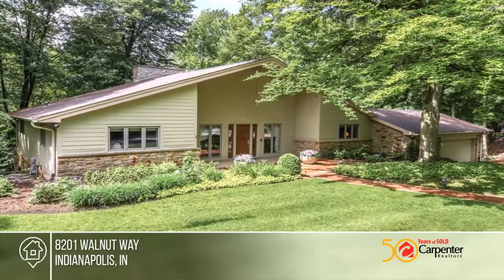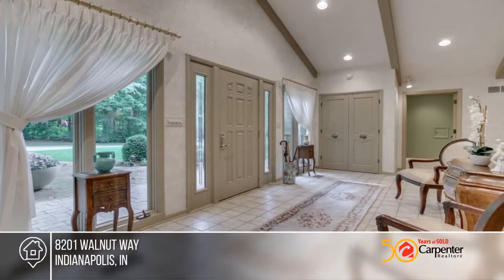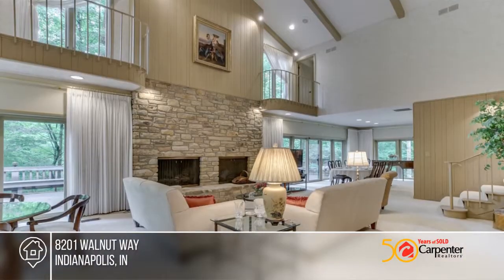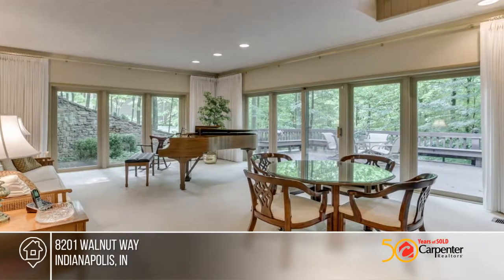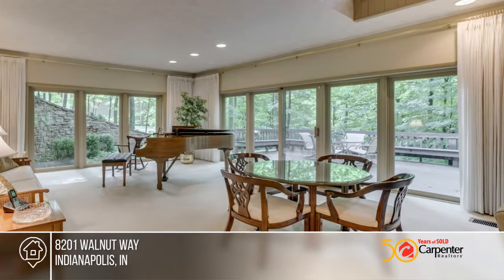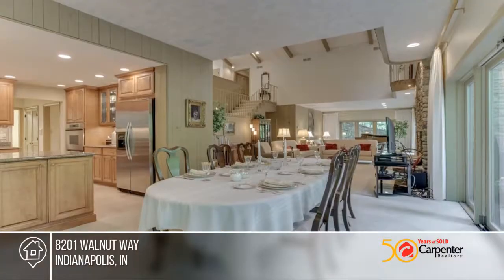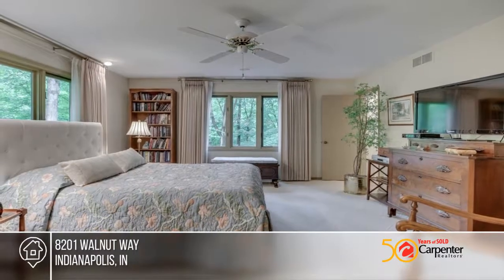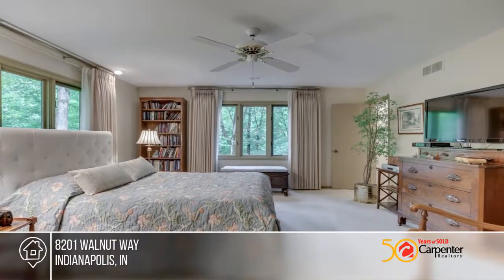8201 Walnut Way Indianapolis, IN | MLS# 21644672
8201 Walnut Way, Indianapolis, IN

Truly a spectacular, modern bi-level home once featured in The Indianapolis Star! Interior is bathed in natural lighting and has a cathedral ceiling that provides a soaring canopy of spaciousness in the lower level main living area. "Walls" of glass look out into a beautiful curtain of deep woods ju